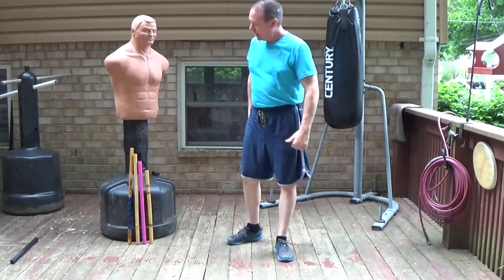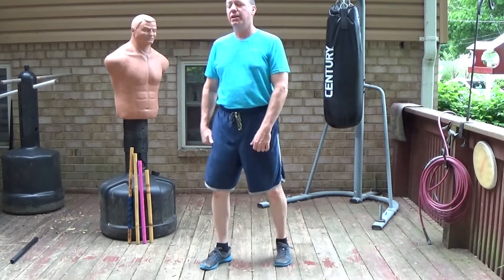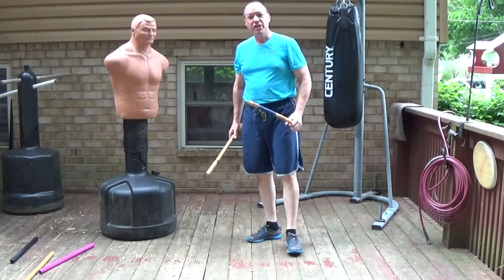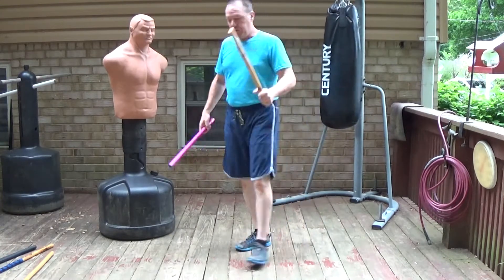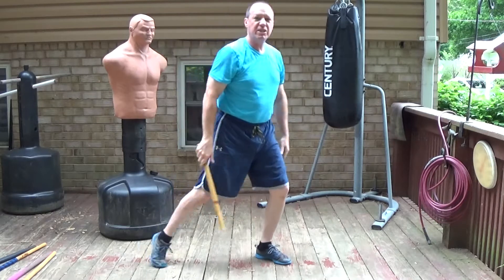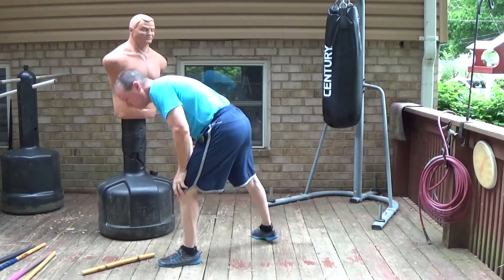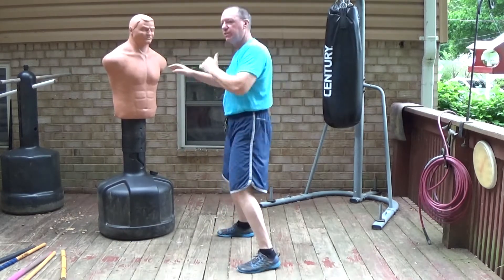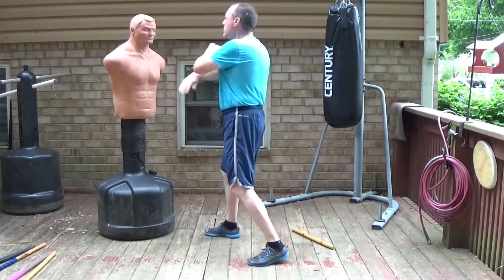PKB Stickboxing Introduction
Why do this?  The proper stick.  Ranges of combat.  Relationship to Martial Boxing.